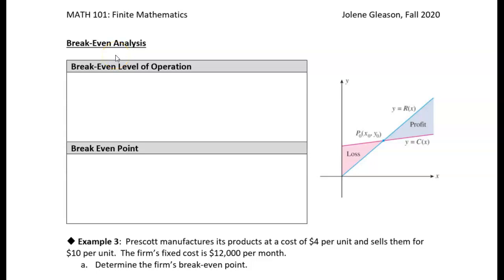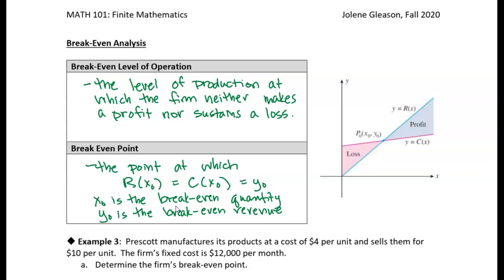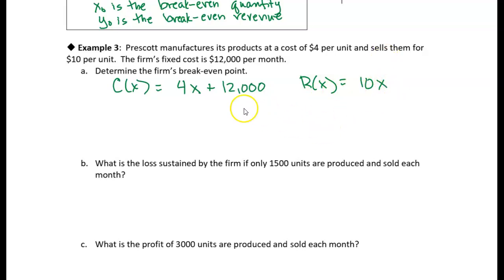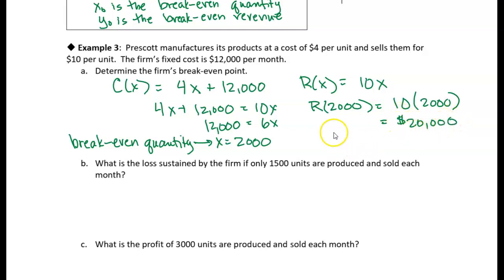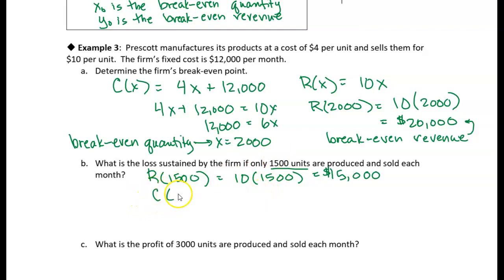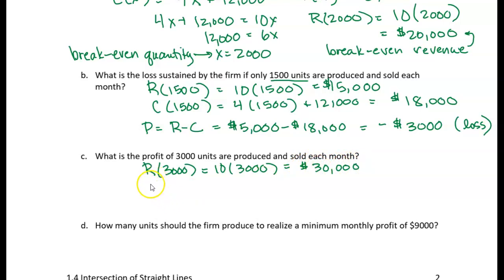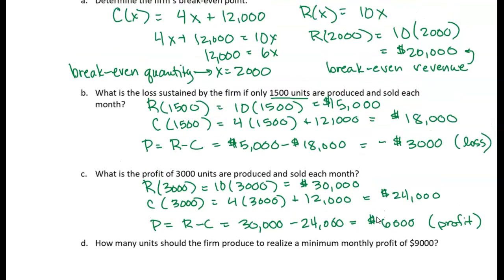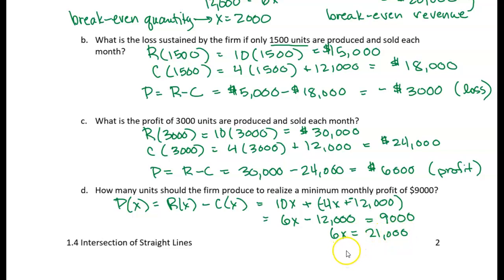1.4 Intersection of Straight Lines: Example 3